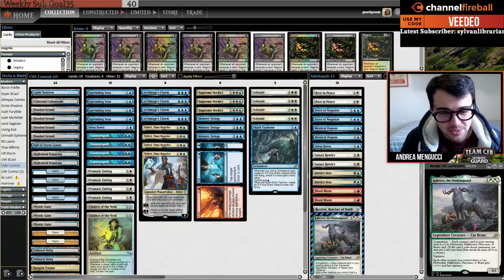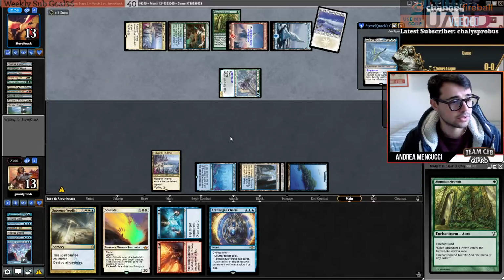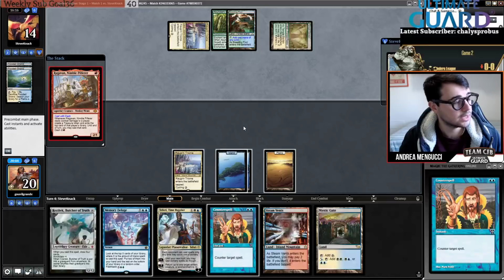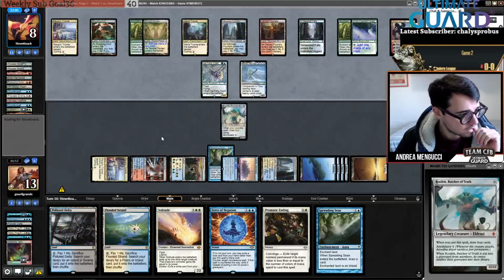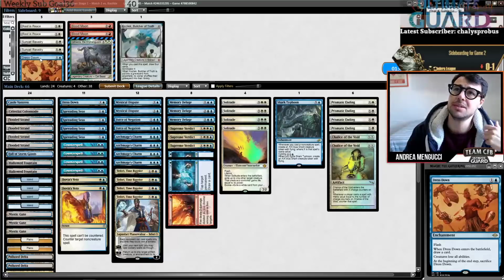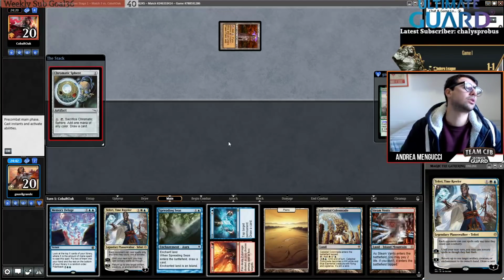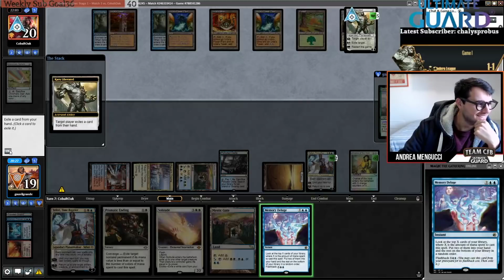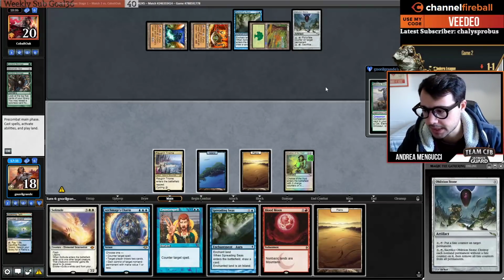Splashing Blood Moon in UW Control to fix our bad MUs (Part1) | Modern | MTGO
Deck
4 Archmage's Charm
2 Chalice of the Void
4 Spreading Seas
4 Solitude
2 Scalding Tarn
4 Prismatic Ending
2 Polluted Delta
3 Mystic Gate
3 Memory Deluge
4 Flooded Strand
2 Fire // Ice
1 Dress Down
1 Castle Vantress
4 Counterspell
1 Celestial Colonnade
1 Raugrin Triome
1 Hall of Storm Giants
2 Hallowed Fountain
4 Island
2 Plains
3 Supreme Verdict
1 Shark Typhoon
1 Steam Vents
4 Teferi, Time Raveler

Sideboard
2 Force of Negation
2 Blood Moon
1 Dress Down
2 Mystical Dispute
1 Kaheera, the Orphanguard
2 Rest in Peace
2 Sunset Revelry
2 Dovin's Veto
1 Kozilek, Butcher of Truth